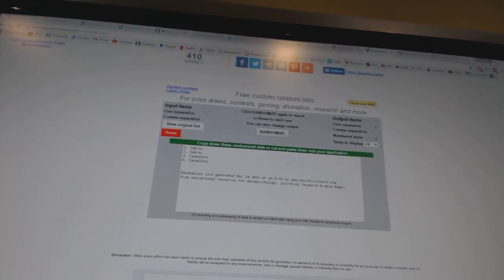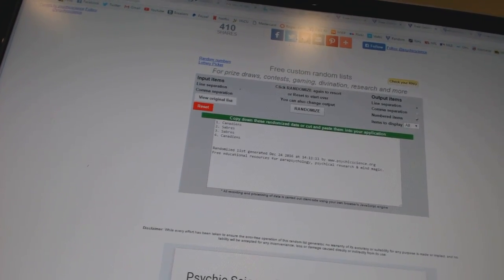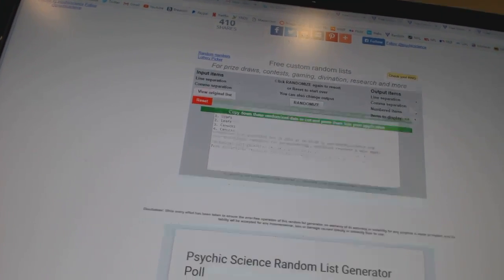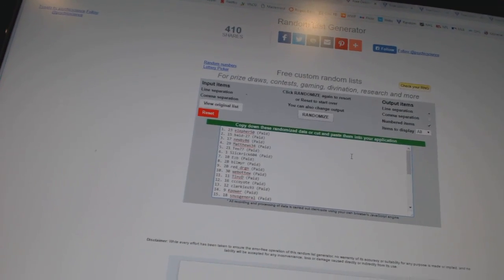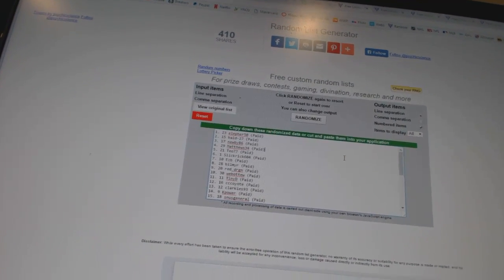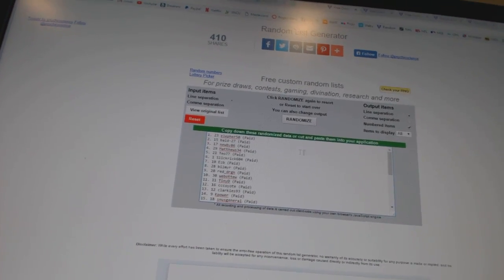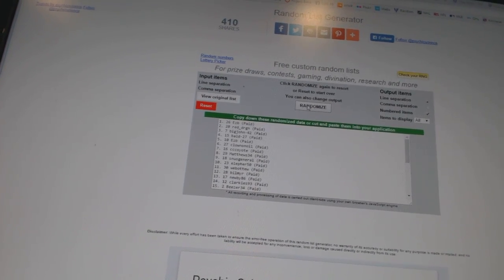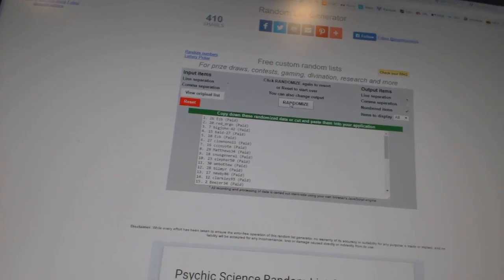Multi-Randoms - C&C GB #6768